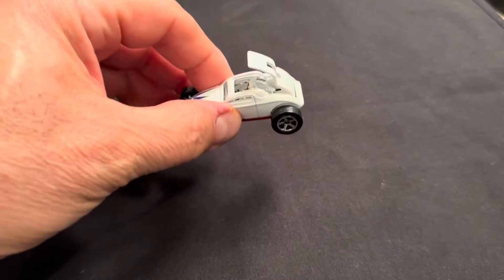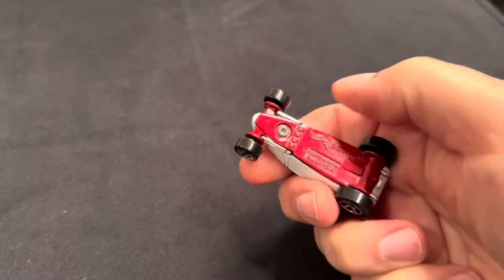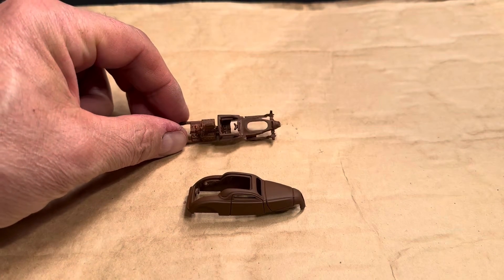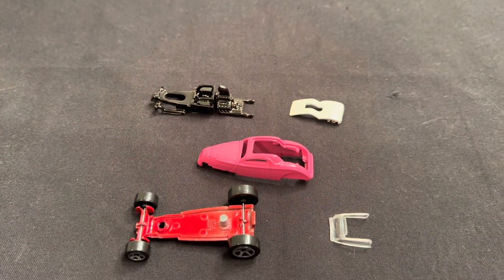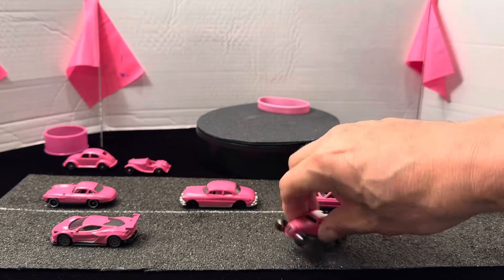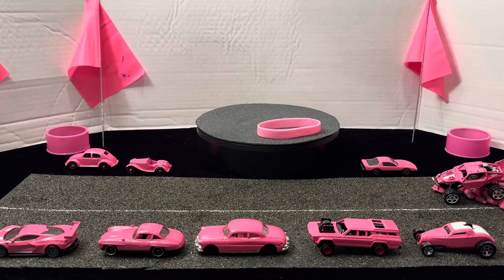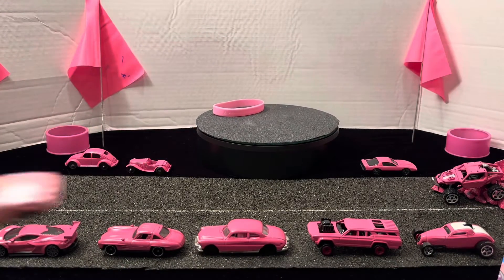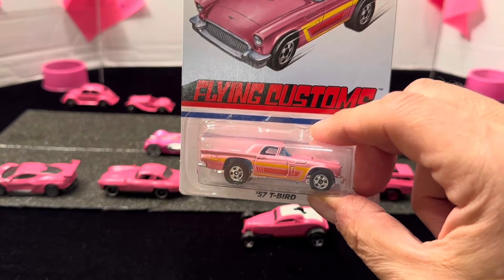Hot Wheels. SOOO FASTTTT. Pink customs for Breast Cancer Awareness. 2022.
Hot Wheels.  SOOOO FASTTTTT.
Pink for Breast Cancer Awareness.
2022.
God Bless .